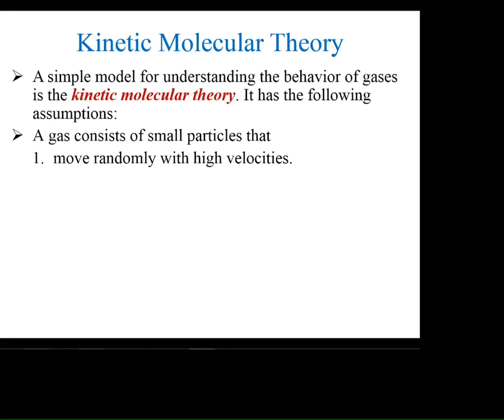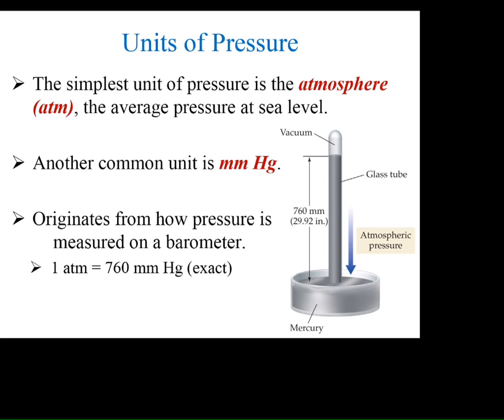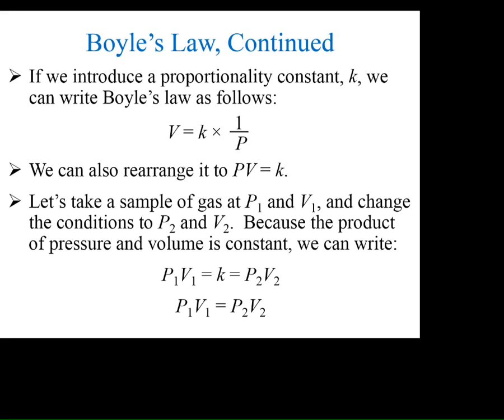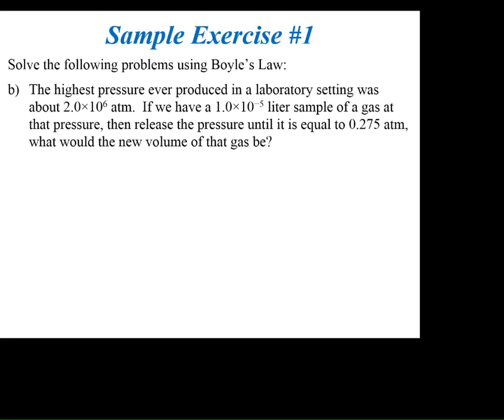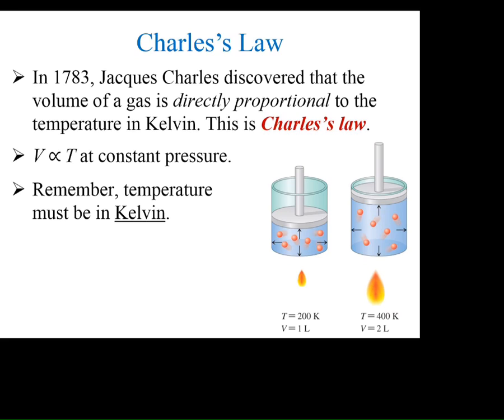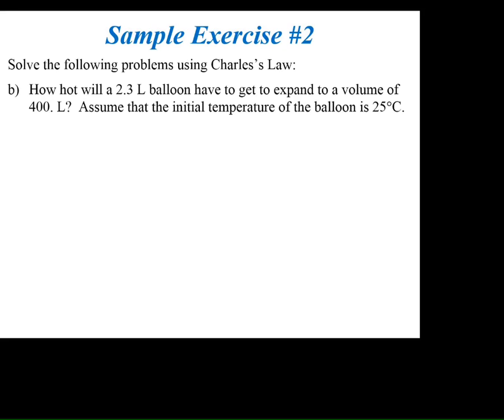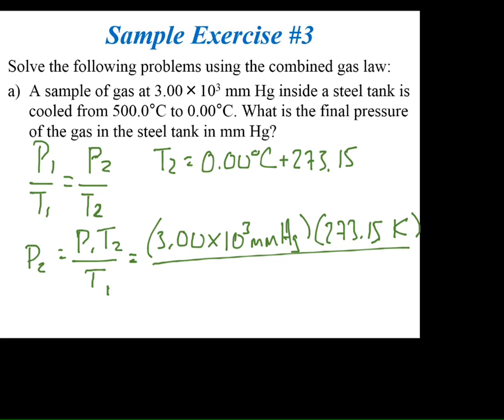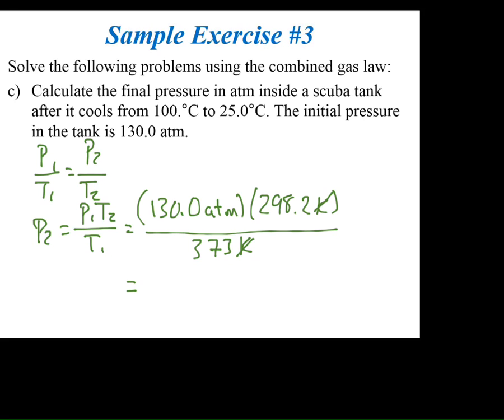CHEM 100 - Thurs 4/2/15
Chapter 7 - Pressure, Boyle's law, Charles's Law, Gay-Lussac's Law